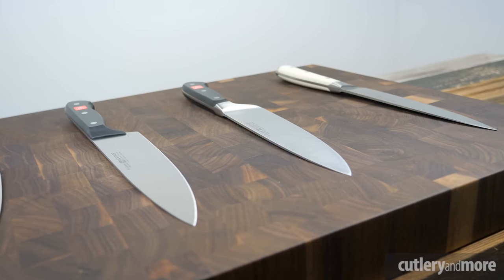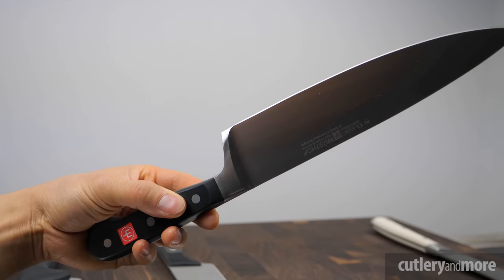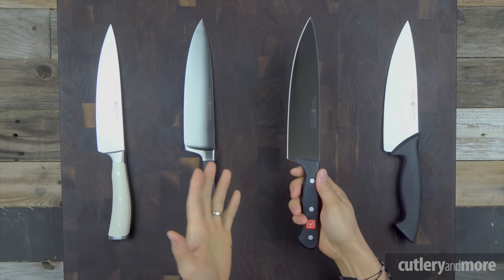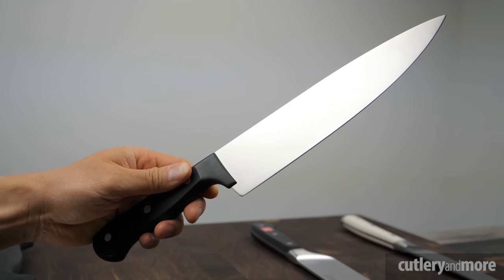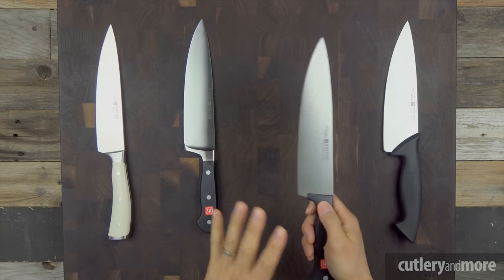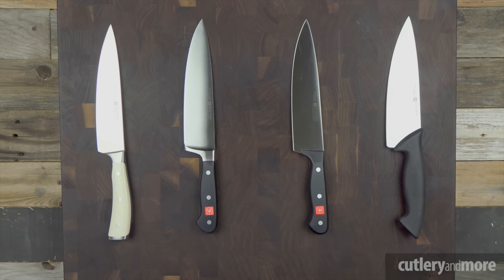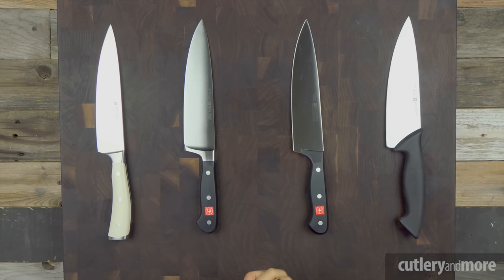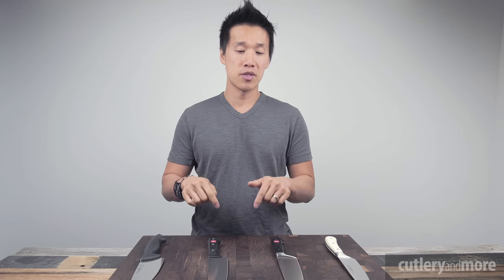Wusthof Forged vs Stamped Knives (Classic vs Gourmet)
What is the difference between Wusthof's forged and stamped knives?

If the price difference worth if for a great German forged knife? Watch before you buy your next knife. Founded in 1814, Wusthof has been crafting high-quality, forged cutlery in Solingen, Germany for over 200 years. We are proud to offer one of the world's largest selections of Wusthof, including several exclusive knife lines and sets.